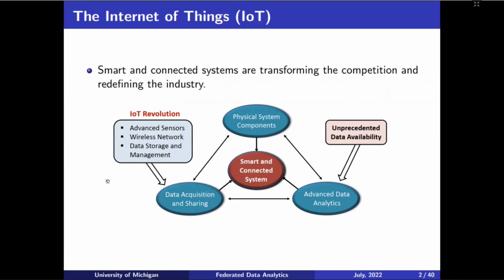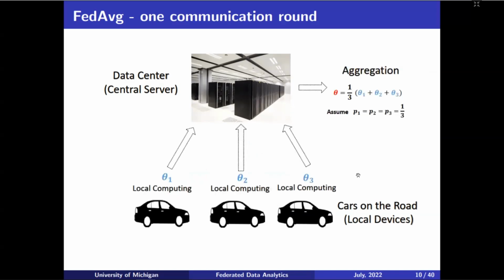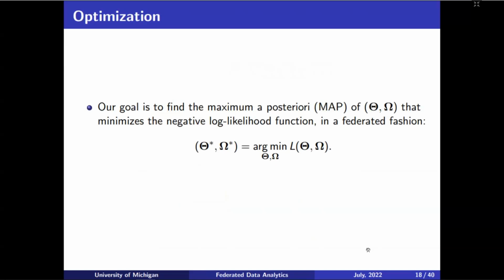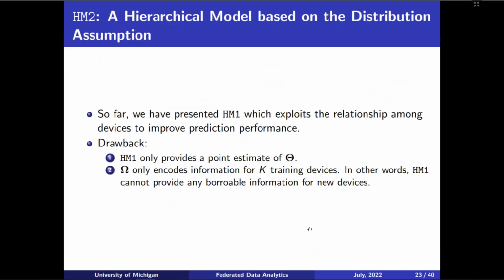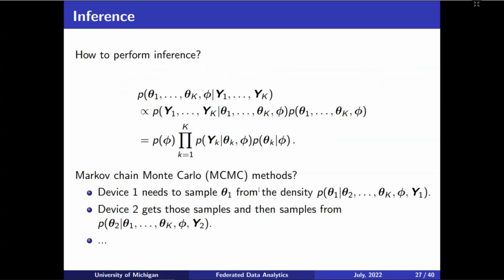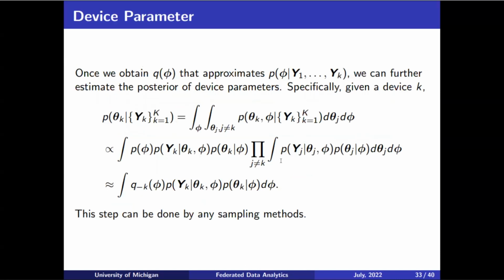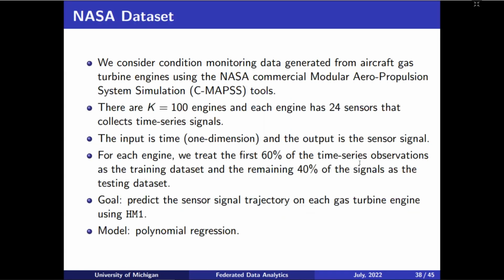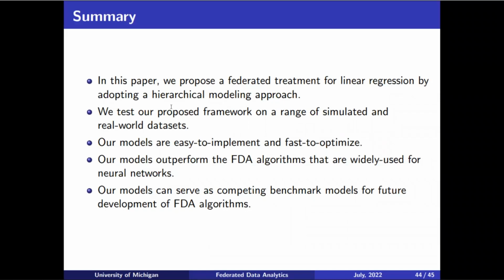Federated Data Analytics: A Study on Linear Models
This talk is based on the paper: "Federated Data Analytics:  A Study on Linear Models".

Authors: Xubo Yue, Raed Al Kontar, Ana Maria Estrada Gomez